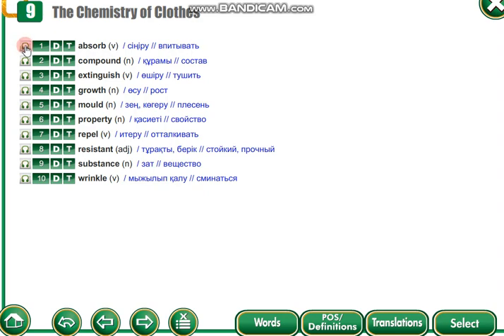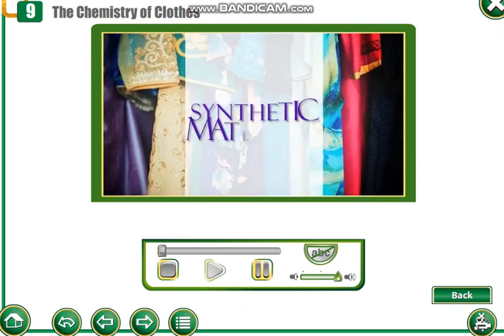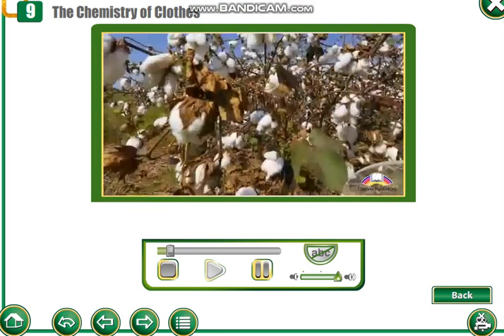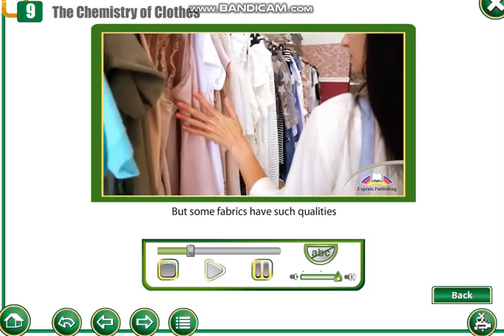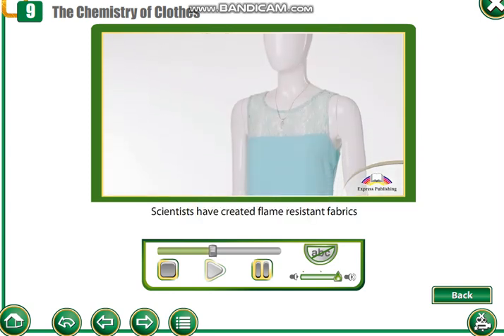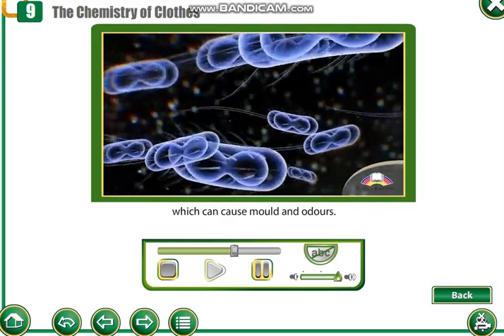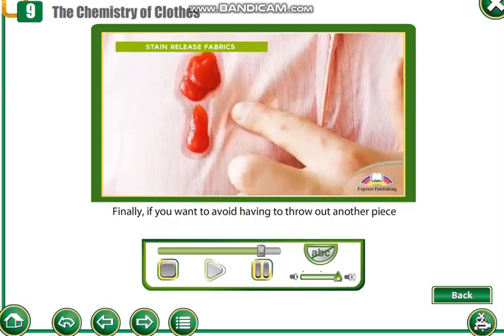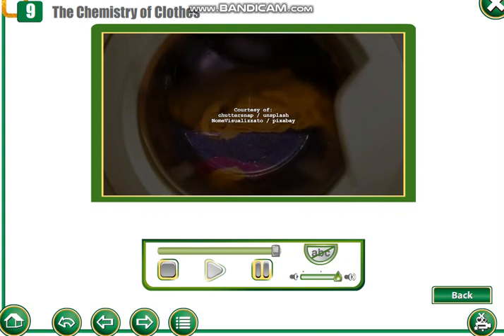Action 11th grade. Module 9. The chemistry of clothes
АҒЫЛШЫН ТІЛІН ҮШ ТІЛДЕ ҮЙРЕН!
УЧИ ВСЕ УРОКИ АНГЛИЙСКОГО НА ТРЕХ ЯЗЫКАХ!
ALL OF THE LESSONS ARE ISSUED IN THREE LANGUAGES: Kazakh, Russian and English.